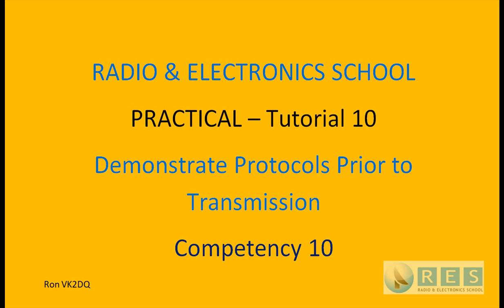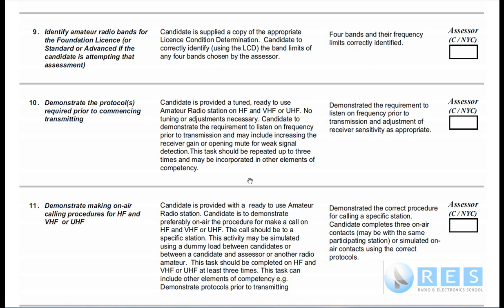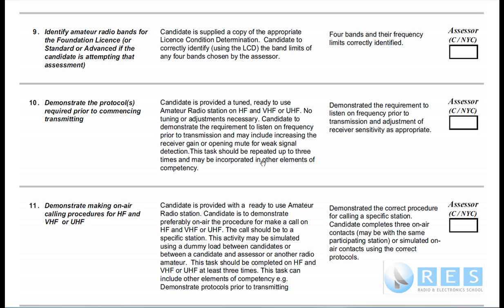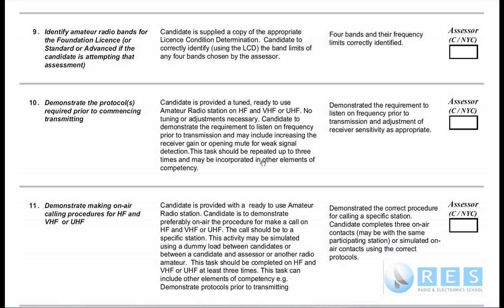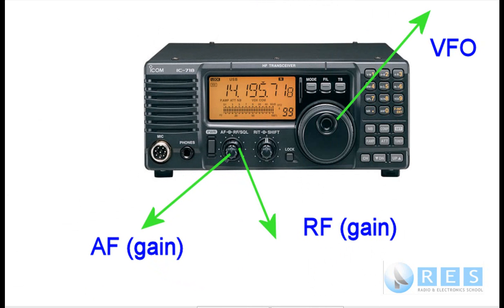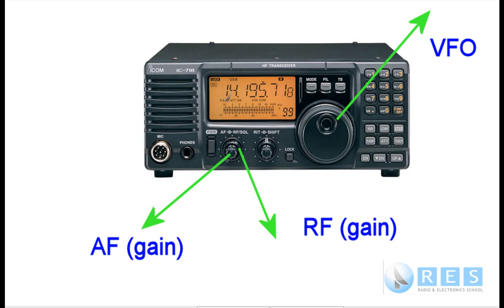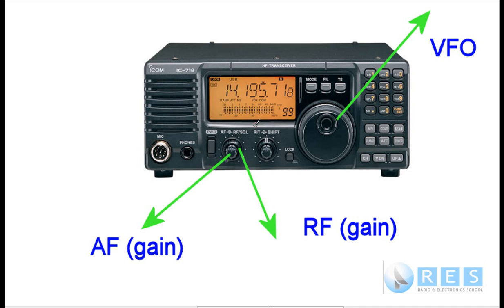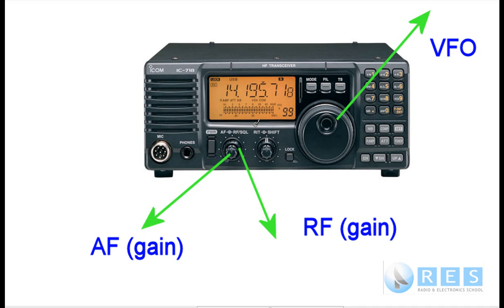FP_Tutorial 10.wmv